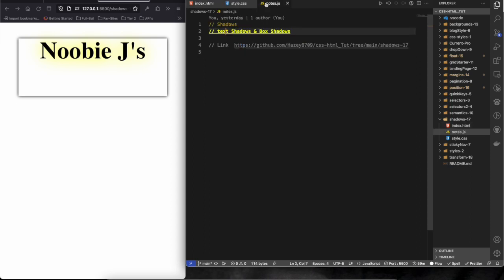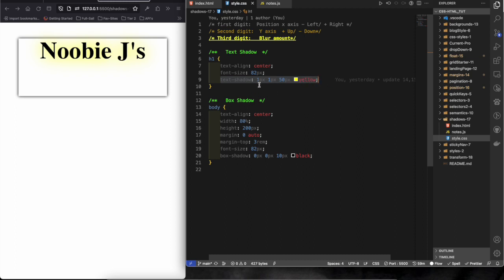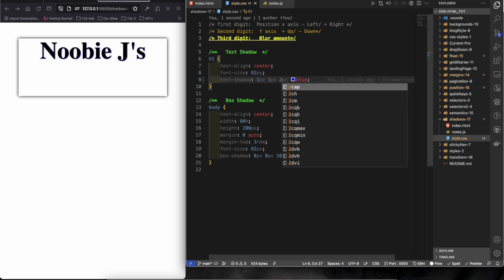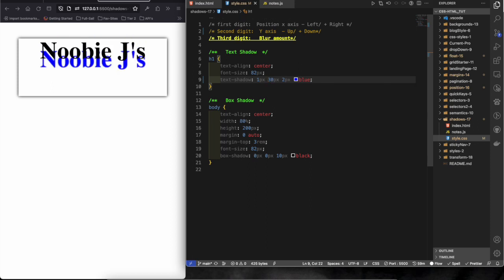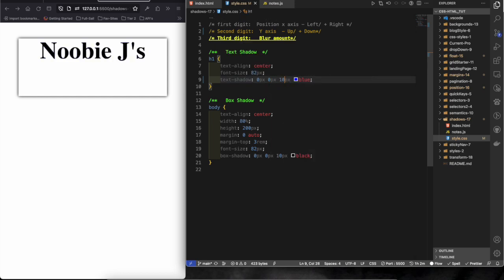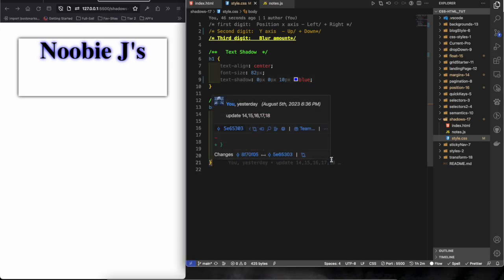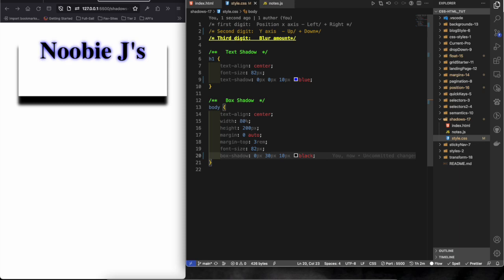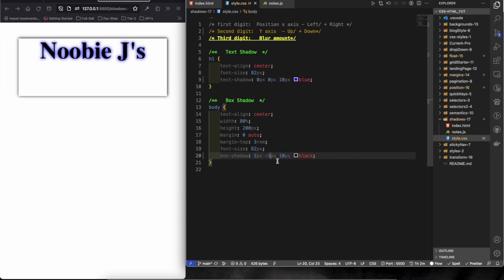How to use CSS Shadows (box-shadow, text-shadow)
How to apply shadow effects to text and containers.